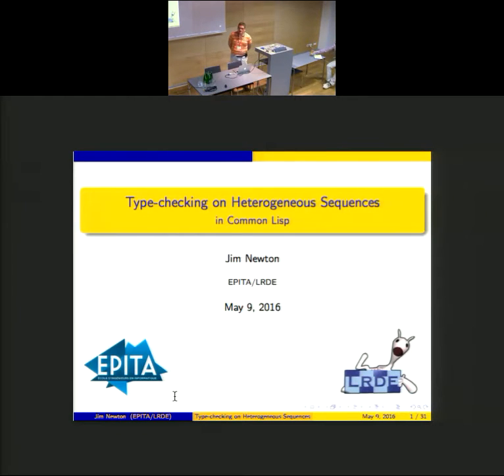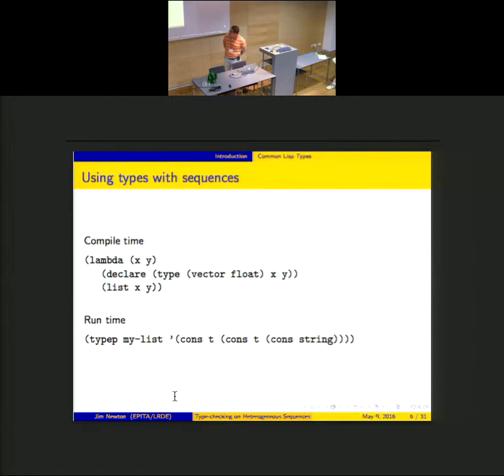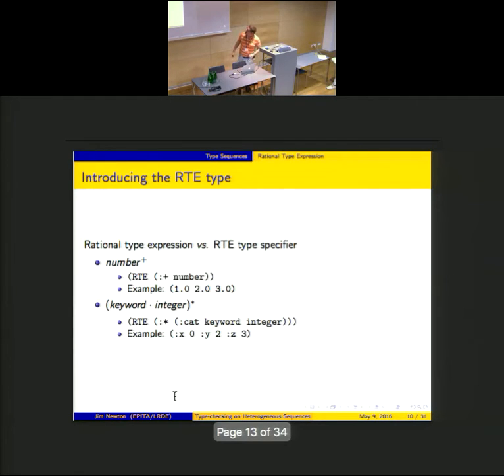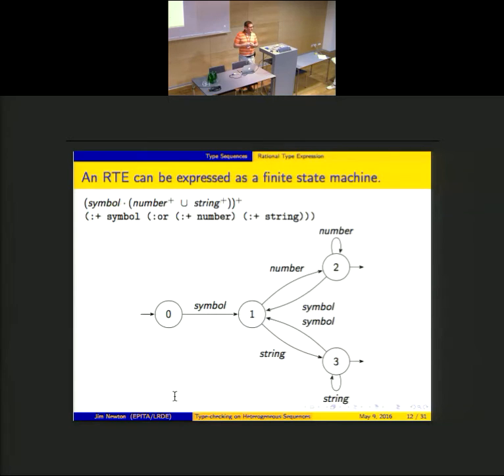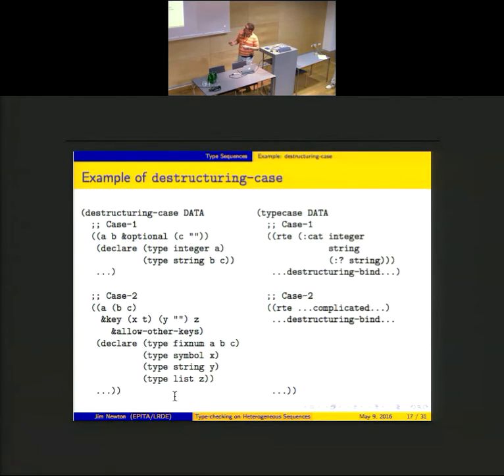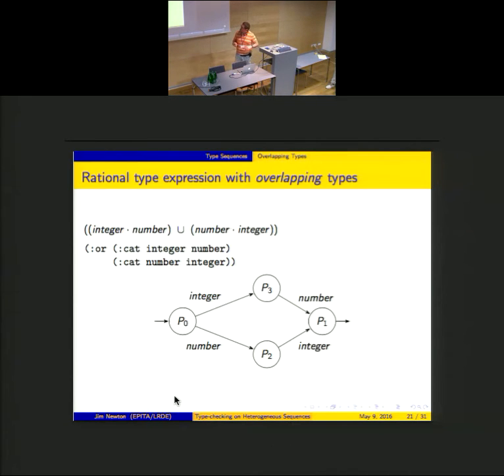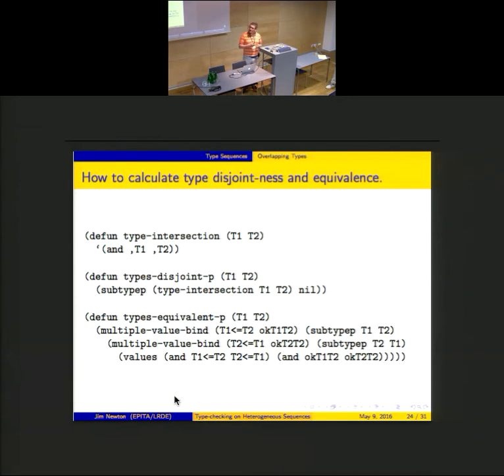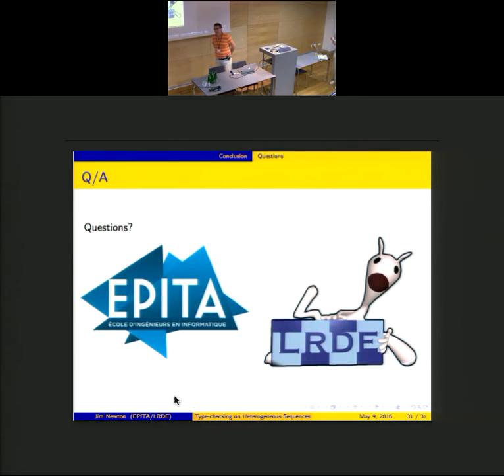Type Checking on Heterogeneous Sequences in Common Lisp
Jim E. Newton, Akim Demaille and Didier Verna, EPITA/LRDE, France.

We introduce the abstract concept of rational type expression and show its relationship to rational language theory. We further present a concrete syntax, regular type expres- sion, and a Common Lisp implementation thereof which allows the programmer to declaratively express the types of heterogeneous sequences in a way which is natural in the Common Lisp language. The implementation uses techniques well known and well founded in rational language theory, in particular the use of the Brzozowski derivative and deterministic automata to reach a solution which can match a sequence in linear time. We illustrate the concept with several motivating examples, and finally explain many details of its implementation.